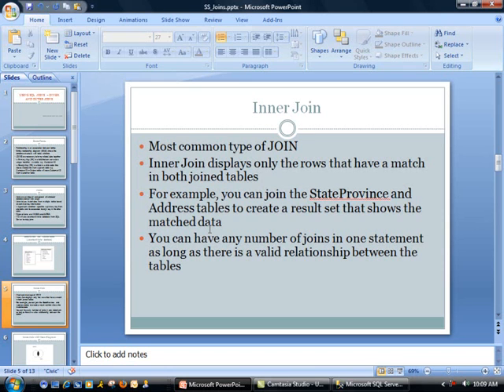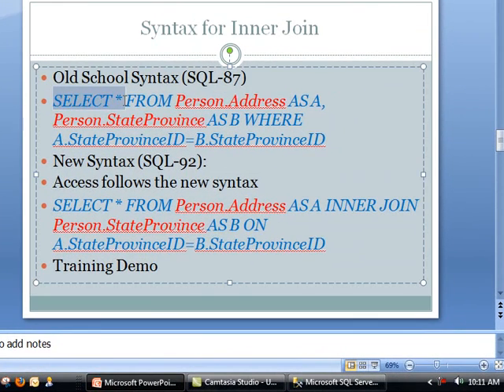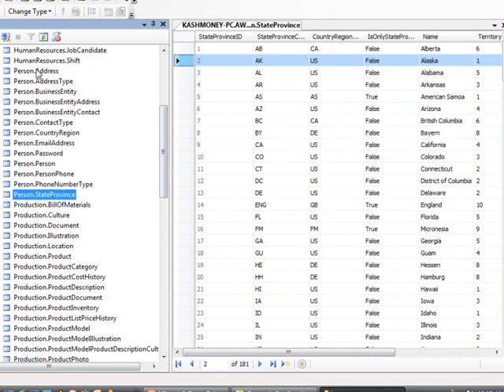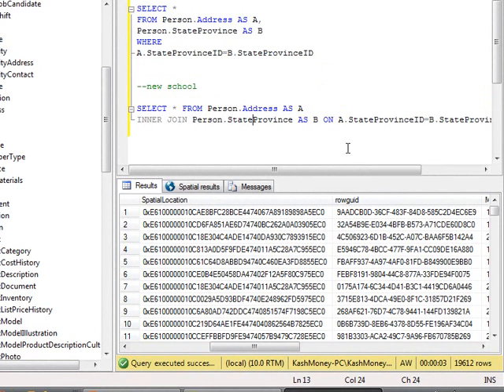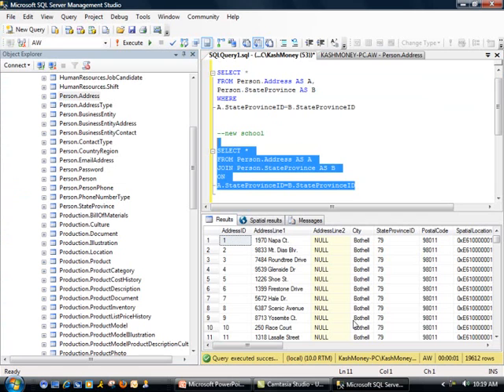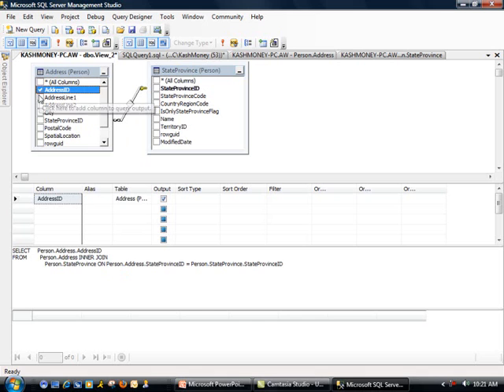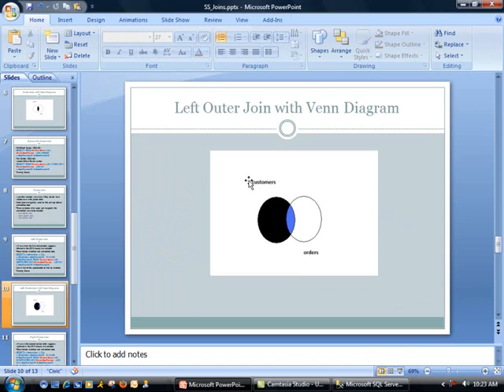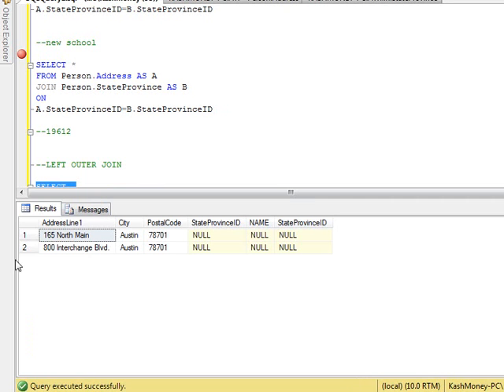How to use SQL Joins - Learn SQL Server 2008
In this tutorial video on how to learn SQL Server 2008, we cover SQL joins. This includes how to use inner and outer sql joins. We use Adventureworks database from MS SQL 2008 and Venn diagrams to discover inner join, right outer join and left outer join. In a typical SQL Join, you match data on primary key field from the main table to the foreign key of the secondary table.

We use Transact SQL or TSQL statements to show you how to Learn sql join using the old and new commands. We also cover primary key, foreign key and how to create a join in SQL server. If you use table alias, you can minimize the amount of code needed for the join.